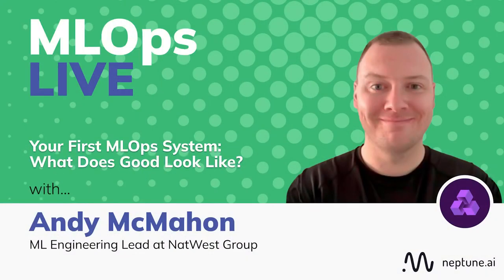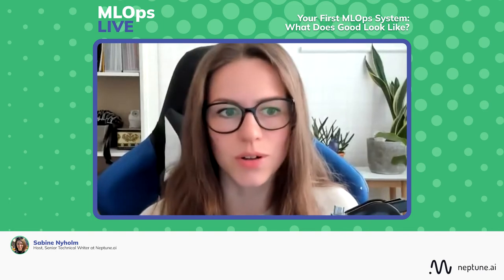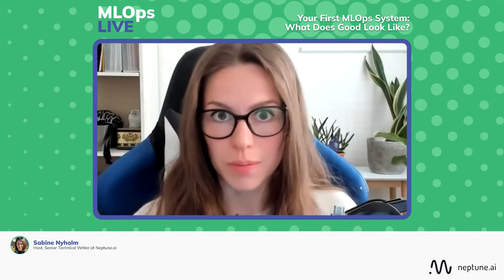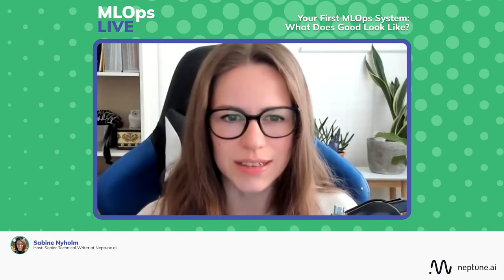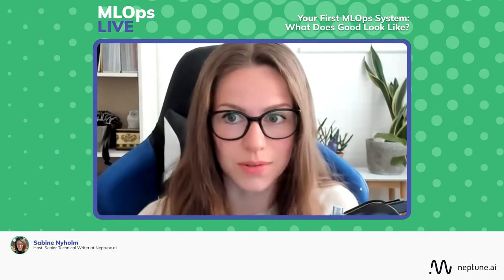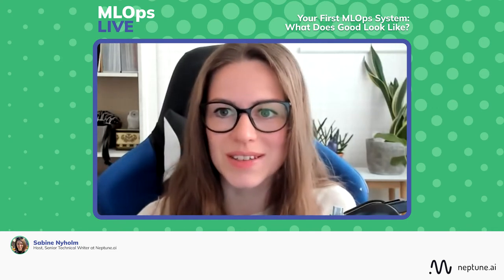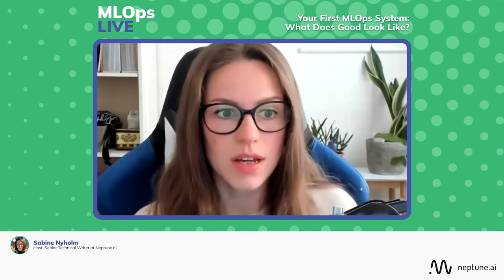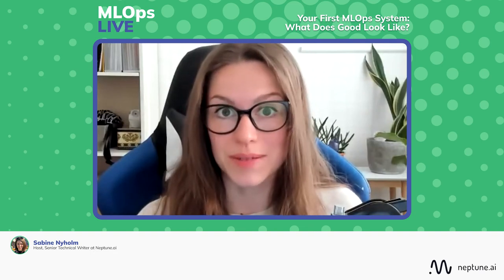Your First MLOps System: What Does Good Look Like? With Andy McMahon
On this episode of MLOps Live we have Andy McMahon as our guest. Andy shares his experience and answers your questions about building your first MLOps system and what good looks like.

MLOps Live is a biweekly Q&A show where practitioners doing ML at a reasonable scale answer questions from other ML practitioners. Every episode focused on one specific subject related to MLOps. Only the juicy bits, the things you won’t find in a company blog post.

00:00 Introduction to MLOps Live
02:00 An overview of MLOps systems
03:40 What does a good MLOps system look like?
05:00 What does it take to set up a good MLOps system?
07:30 Distinction between an ML and MLOps system
09:50 Rudimentary requirements for repeatability and scalability
13:30 Baseline tools to set up your first MLOps systems
18:00 Knowledge and best practices are as essential as tools
30:00 Misconceptions about MLOps systems
37:00 How to move towards scalability when building MLOps systems
38:40 Insights into time scales from model ideation to solution delivery
42:30 Managing expectations of stakeholders and customers
50:00 How to orchestrate ML models for end-to-end automation
52:00 Reliability of MLOps systems